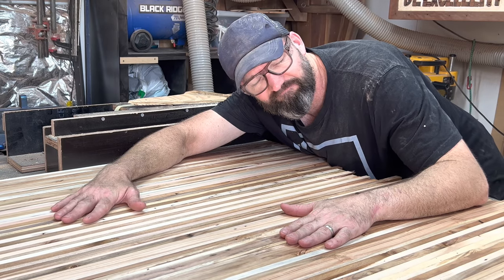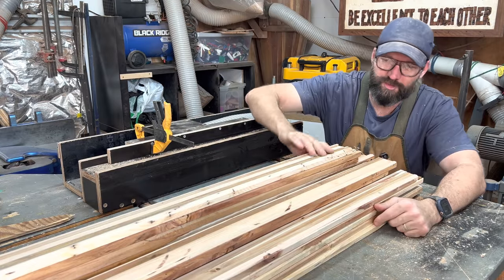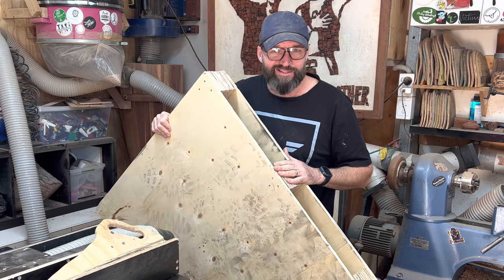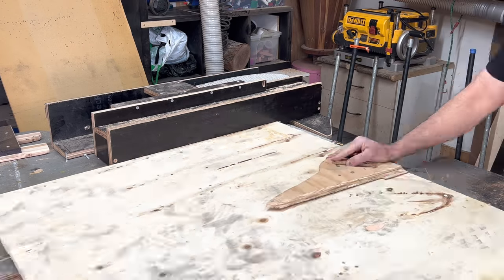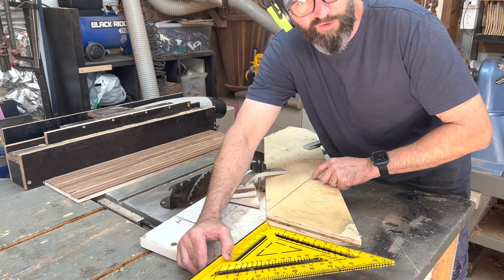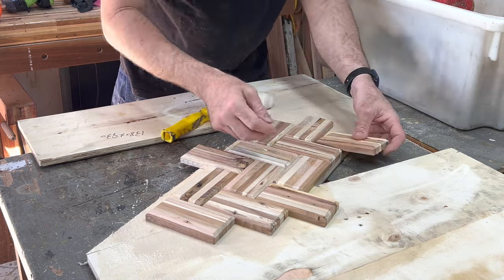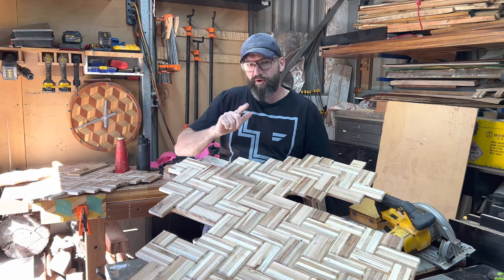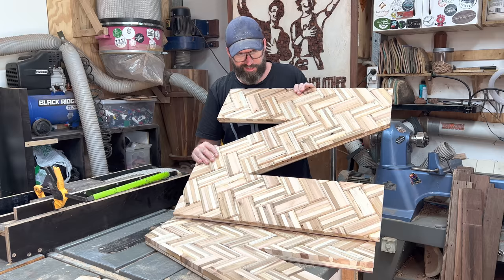INCREASE PROFIT? Try this trick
I want to show you two types of veneering, pulling pallets apart is not easy. Make best use of what you harvest

Memberships 🙏 Thank you Kindly for supporting my channel

CHECK SQUARE CUBED
Dale Cordwell - Delbasid Timbers

CHECK SQUARE SQUARED
Brian Tyler - OUTDOORS WITH BT
Francisco Martinez
Gary - Possumhead Carpentry
Glenn - Presto’s Woodwork

CHECK SQUARE
James Finger- FIXIT FINGERS
Mario Capellano- THE WOODFATHER
Karl Pope - KARL POPE WOODCRAFT
Paul Williams
Alberto Bressen
Gus Elliot

Check my stuff out:-
Instagram - Mark Dainer (@dainermade) • Instagram photos and videos

Power Tools
Bosch Bench Drill press

10 inch dewalt blade – Australia

Titebond III Ultimate Wood Glue - 3.785ltr - Australia USA